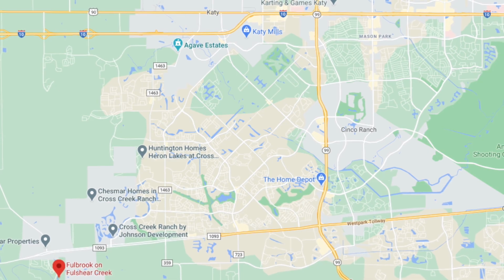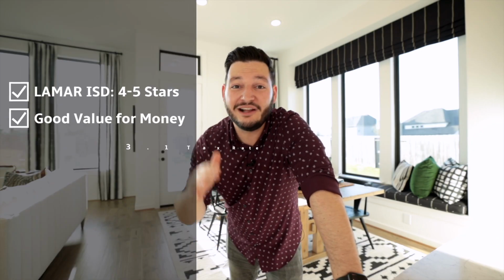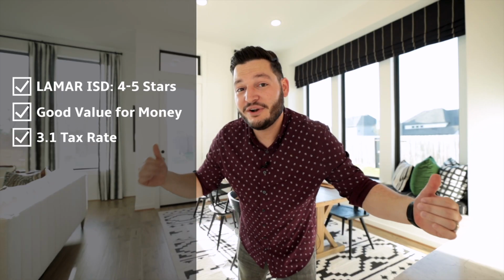Let's see what a $400,000 Home in Fulshear TX looks like! | Highland Homes New Home Tour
Let's see what a $400,000 Home in Fulshear TX looks like! In today's video we take a tour of Highland Homes 50' model home in the master planned community of Fulbrook on Fulshear Creek. Highland builds new homes starting at 350k to 450k in the 50' section with multiple floorplans to choose from.

Fulbrook on Fulshear Creek is a  master-planned community just minutes away from Sugarland, Katy and Houston. Fulshear is ideally located to give you the peacefulness of suburban living without distancing you from the city life conveniences you've grown to love. Fitness enthusiasts will appreciate the ample opportunities to stay active, both indoors at The Sports Club and outdoors playing croquet, bocce ball, hiking, swimming and more. Surrounded by miles of native oak and pecan trees, wild grass prairies, wildflower meadows and a medley of lakes, creeks and rivers, the community is brimming with beautiful landscapes.

Interested in what $600,000 gets you, or why you should build in Fulbrook?

Interested in touring this community to see if it's the next home for you and your family?

Timestamps:
0:00 - Intro
0:41 - Home Tour
3:12 - Check out the 600k model home or learn more about Highland Homes in Fulbrook

Where I Get My Music From:
It's a subscription service that gives you unlimited licenses for music and sound effects so that you don't have to worry about buying individual tracks or scouring the internet or soundcloud to find a song.